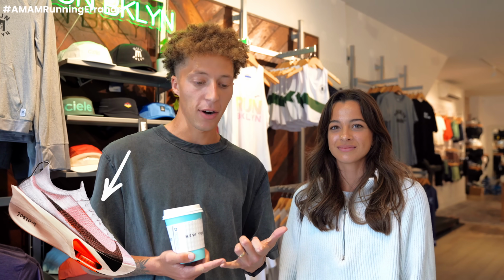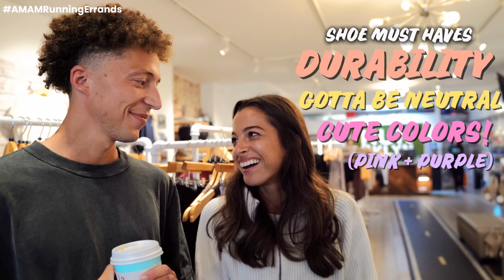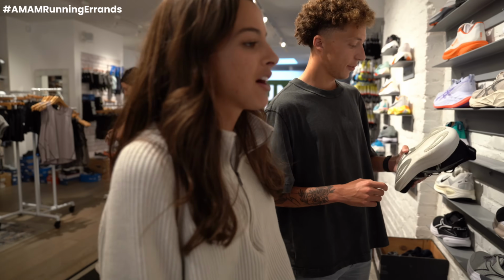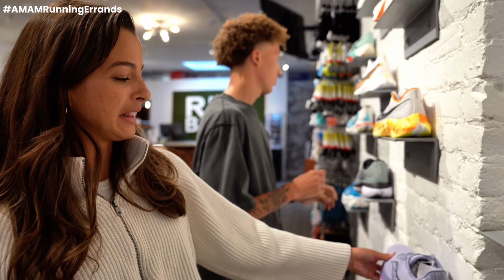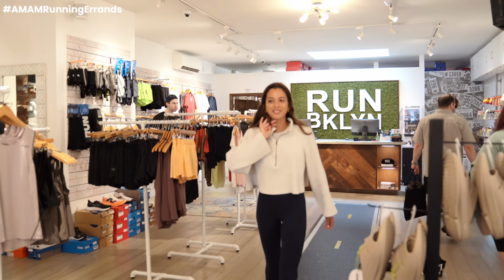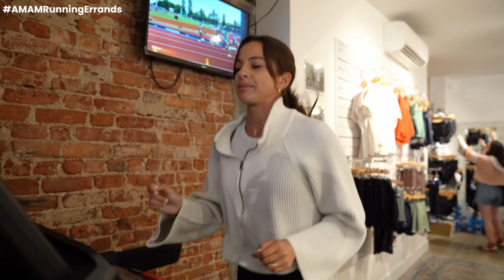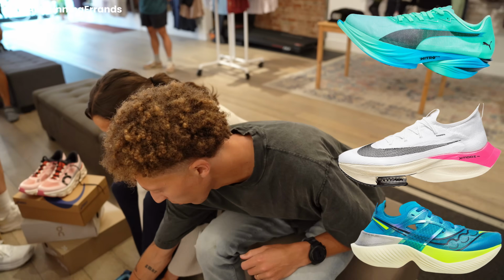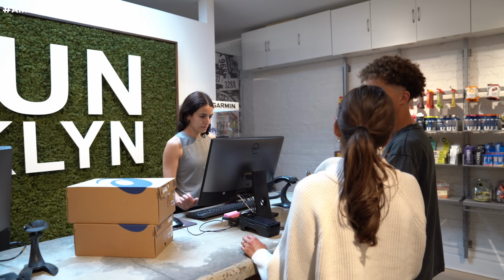Adam and Mica Wood go sneaker shopping in Brooklyn on Running Errands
Adam and Mica Wood are two of YouTube's biggest running personalities as they chronicle their separate journeys on the road and as a couple navigating the pro elite circuit.

They dropped into New York City as Mica blazed a 32:56 at the NYRR Mini 10K against a stacked women's field. Adam, a 2:18 marathoner, caught Mica in action on the most crucial parts of the course. After the race, they made their way to Brooklyn for a sneaker shopping trip on the latest episode of Running Errands.